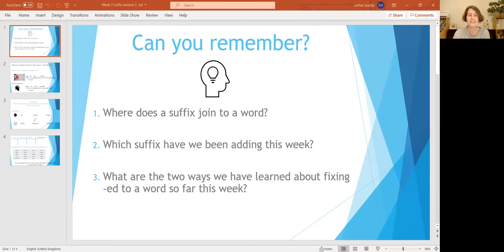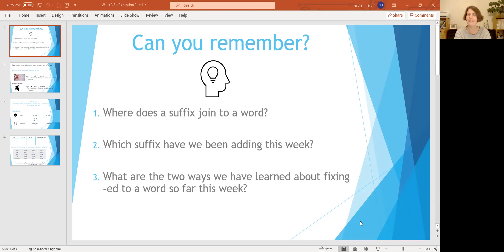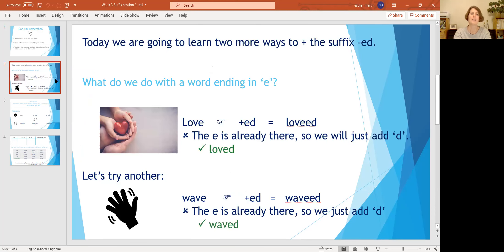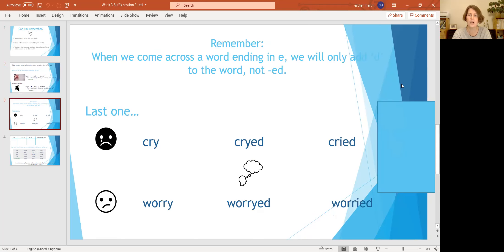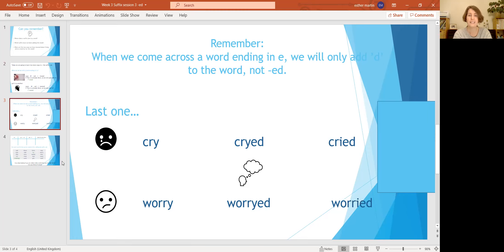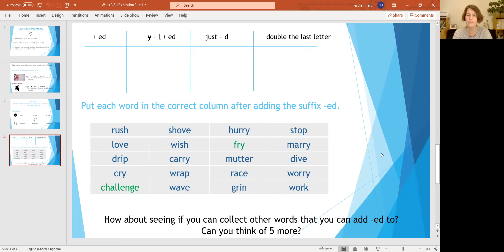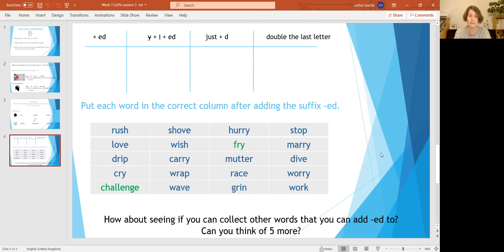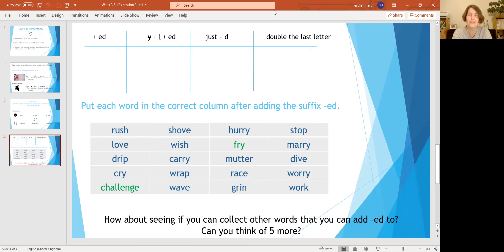Year 2 Phonics - Friday 22.01.21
Our final session on adding the suffix -ed to different words where we need to make changes.